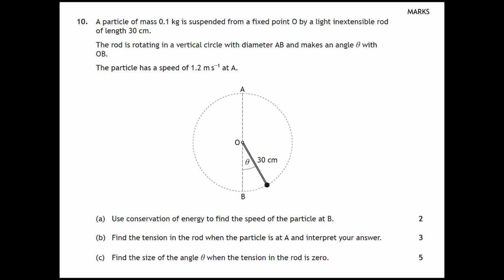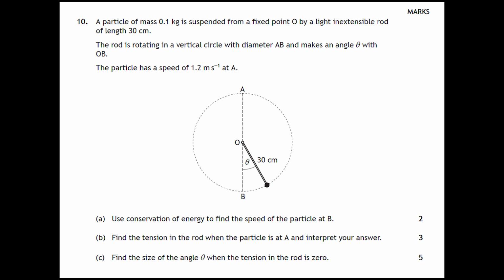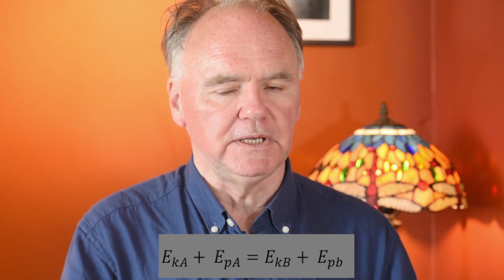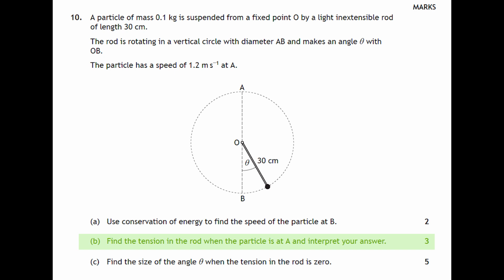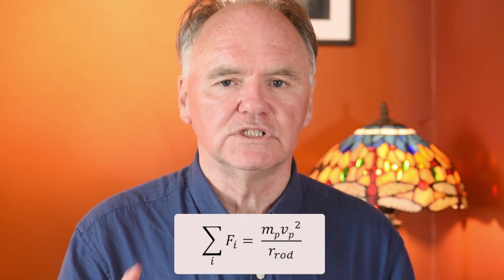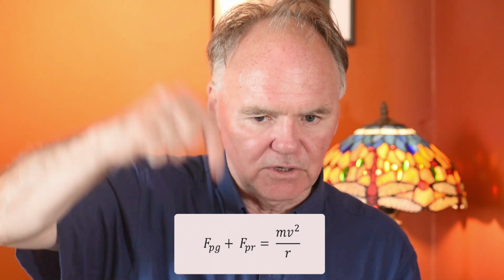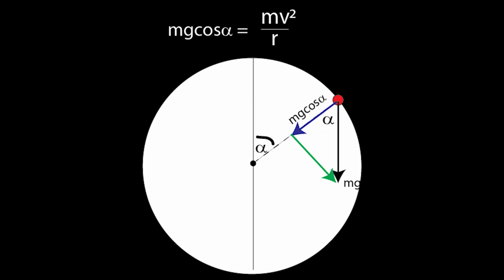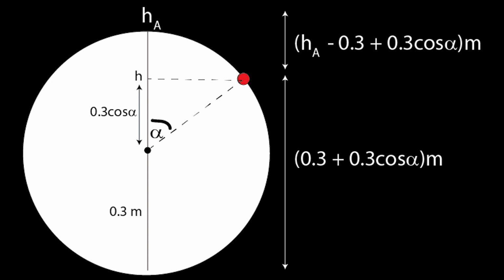Question 10 SQA AH Mathematics of Mechanics Exam 2022 Rotating Rod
Question 10 from the Mathematics of Mechanics 2022 paper from the SQA. We use the Conservation of energy and Newton’s laws of motion to solve problems related to a body on the end of a rod rotating in a vertical circle.  This video thoroughly deconstructs the problem and reinforces knowledge of Newton’s laws and circular motion.  The problem also shows how two different principles of physics can be used to solve one problem.